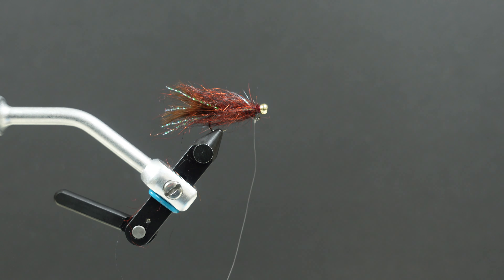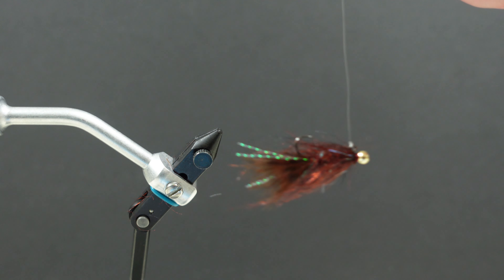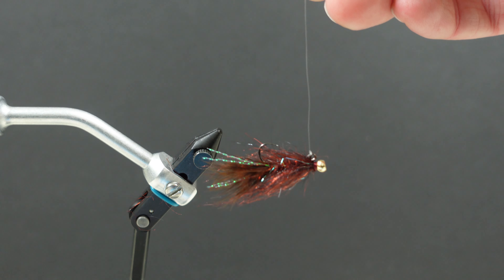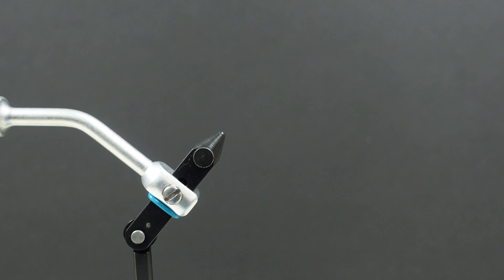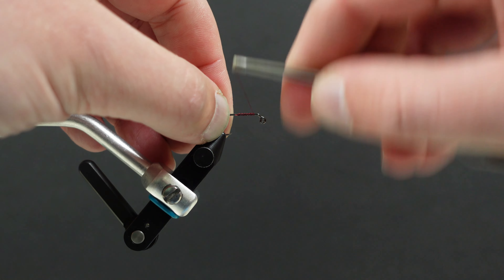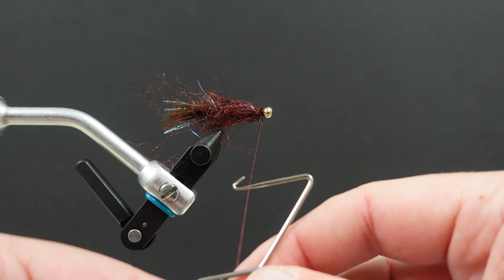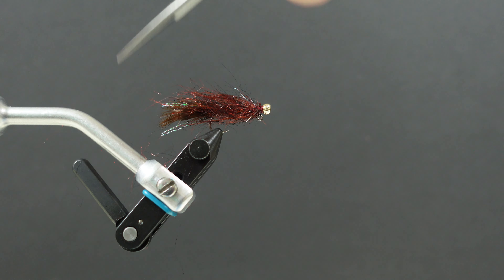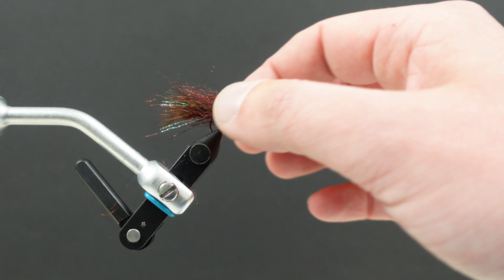How to Tie a Balanced Leech Fly Pattern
Hanging a balanced leech under a strike indicator is one of my favorite ways to target Rainbow and Brook trout when I am out on the lakes. The horizontal presentation of this fly and the movement in the materials imparted by the wave action acting on my strike indicator make this an irresistible meal to any fish that happens to cross its path.

This technique is not limited to our interior Stillwater’s, it can be used on any lake and other species can be fooled as well such as Bass and Cutthroat. If you haven't tried it, then it’s definitely a technique that is worth adding to the arsenal!

Bead: Wapsi Tungsten Bead, 5/32” Gold (I used a finishing nail to fix the bead on to)